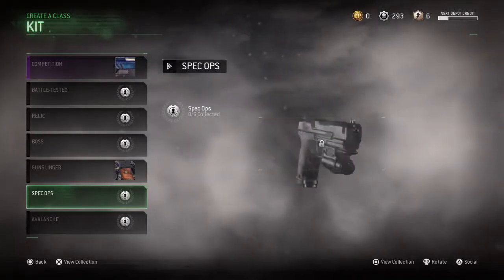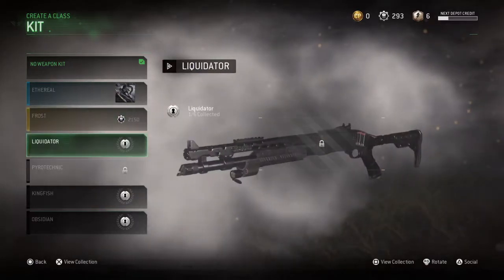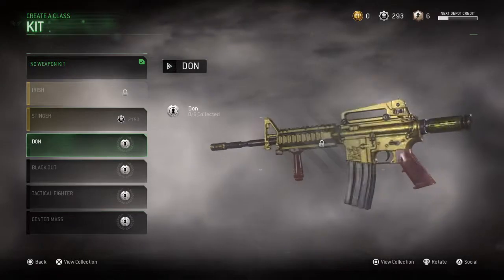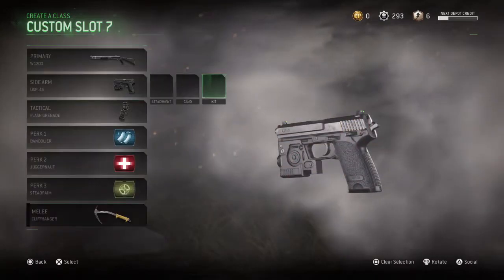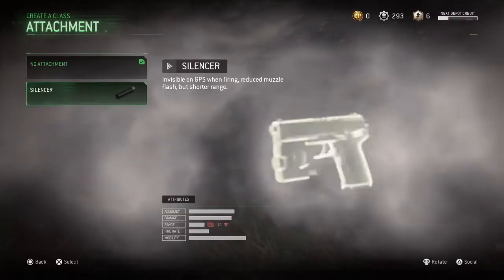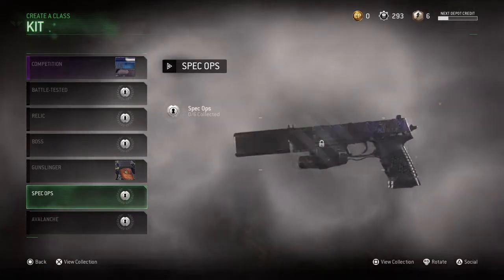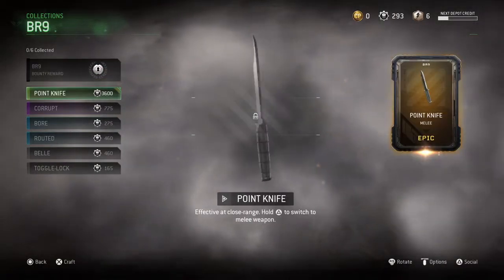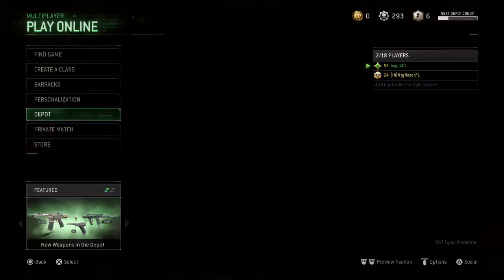MWR DLC Reaction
Call of Duty®: Modern Warfare® Remastered